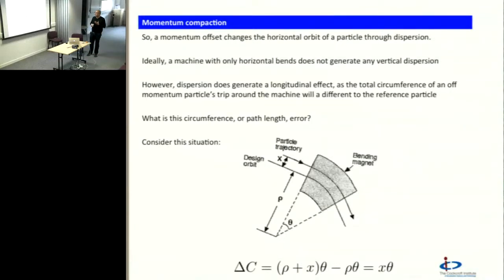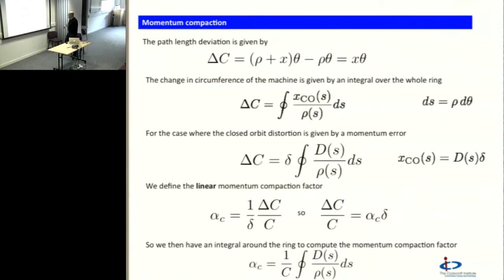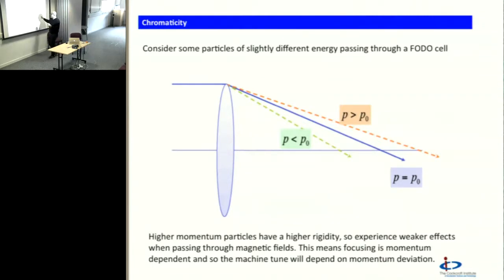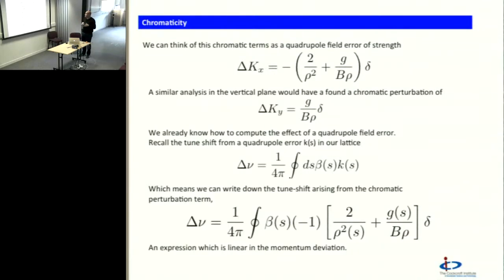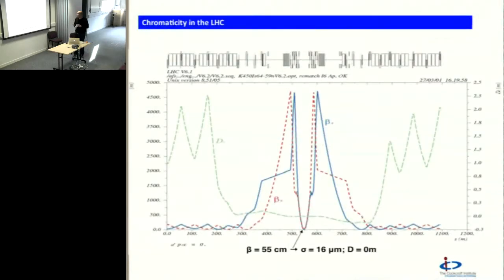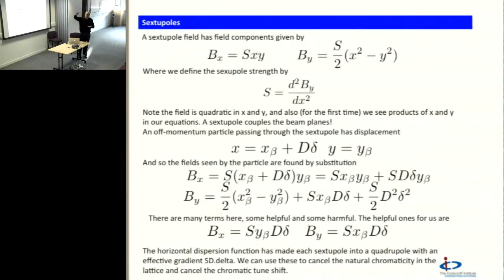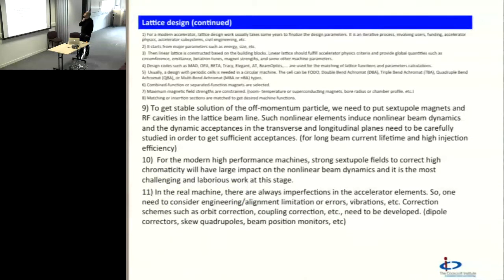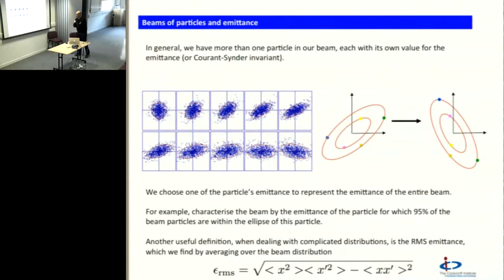Introduction to Beam Dynamics - 6 (Rob Appleby, Manchester)